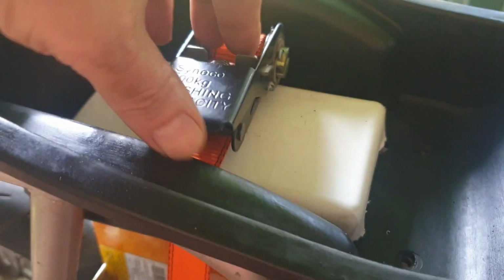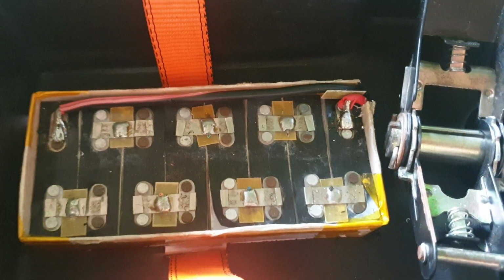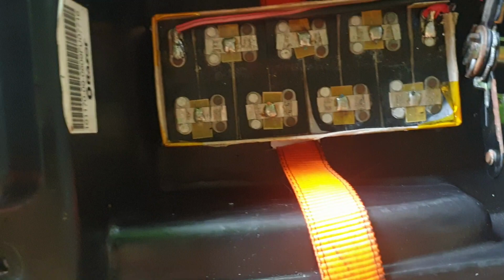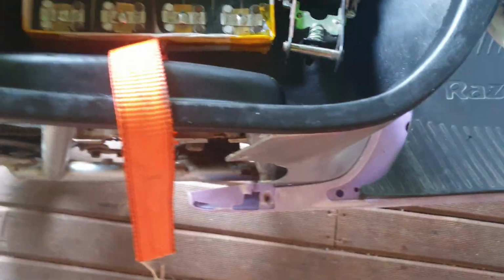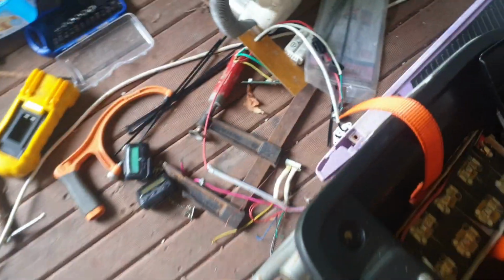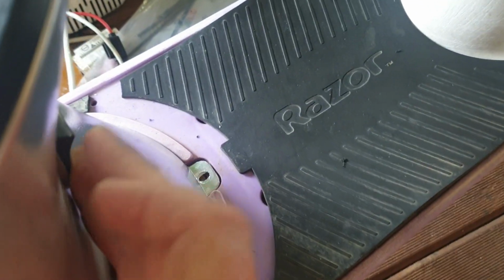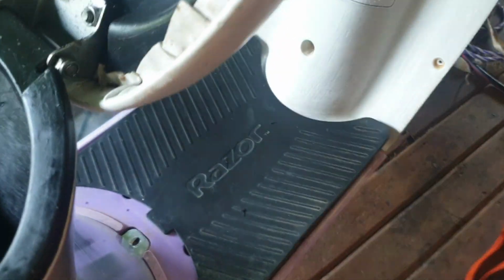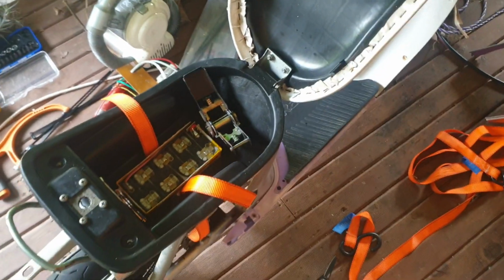Tidy up Lithium upgrade, battery casing etc. Razor Pocket mod Modification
all things coming together, a bodgy spray paint and it will soon be the silver ghost edition Razor Pocket Mod 300w Lithium powered one of a kind!